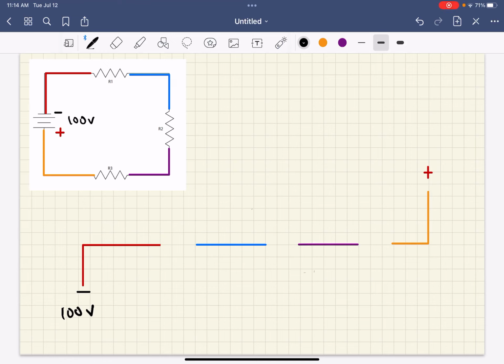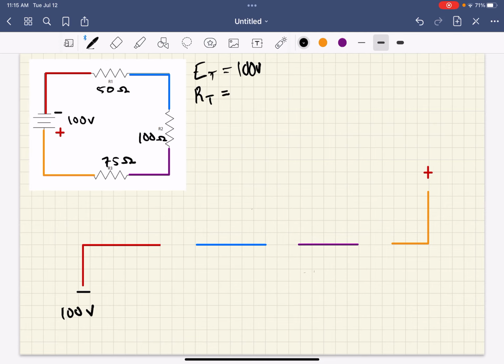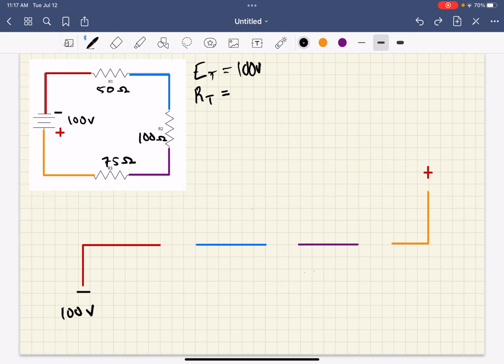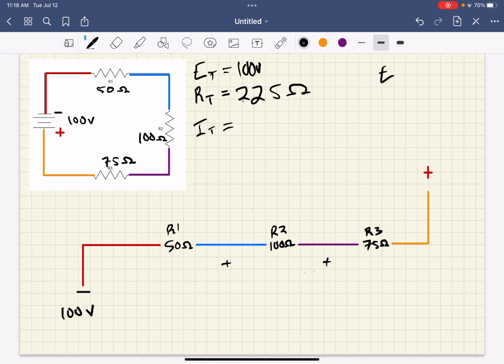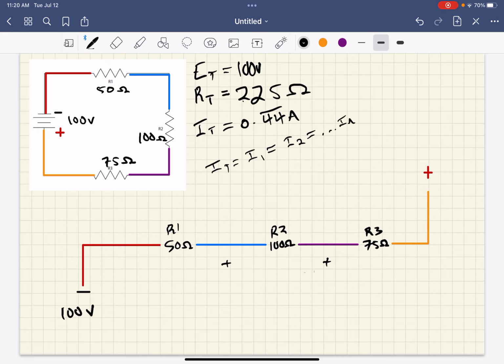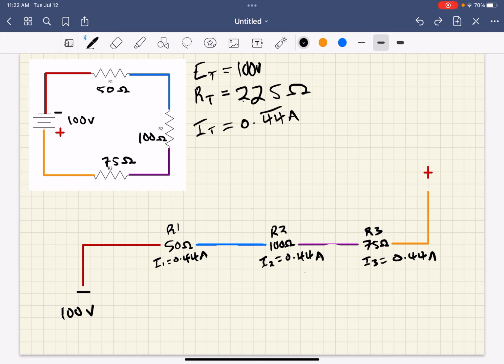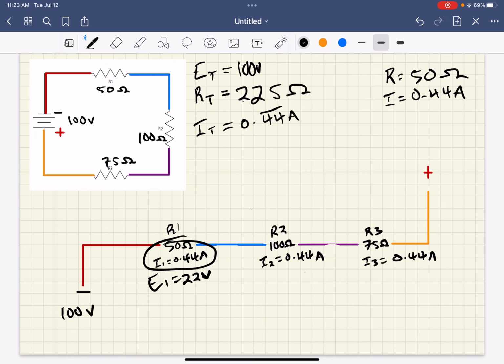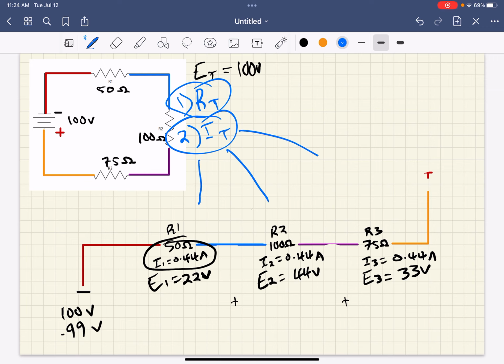Series Circuit Step-by-Step, 22 SU INS 2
Another NIETCupcake for Term 2.